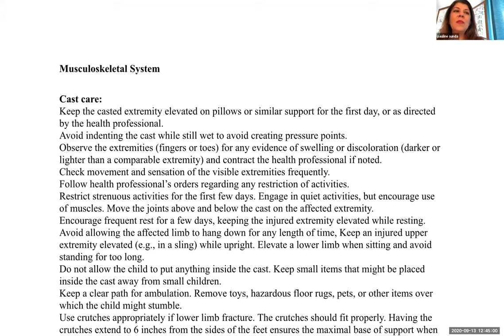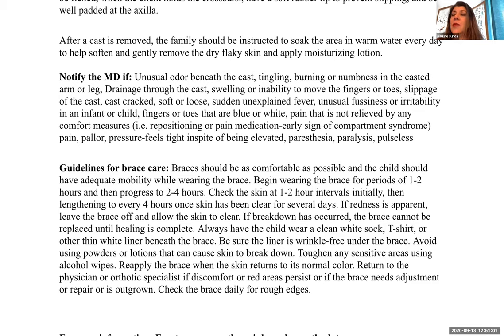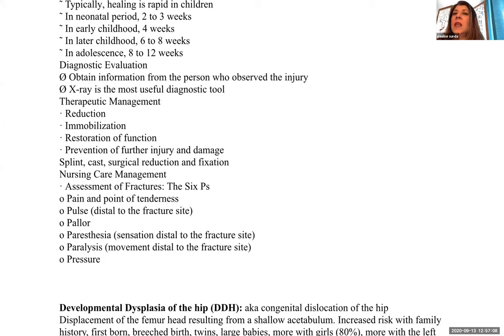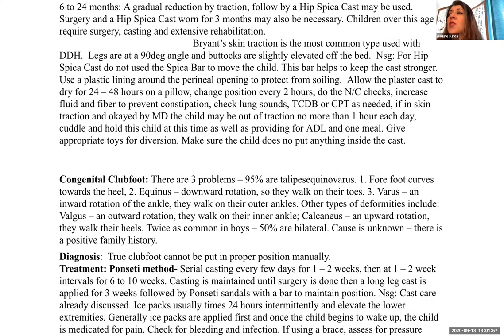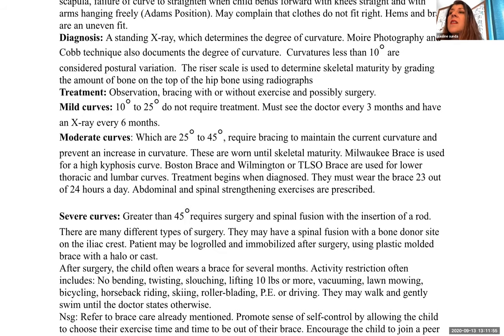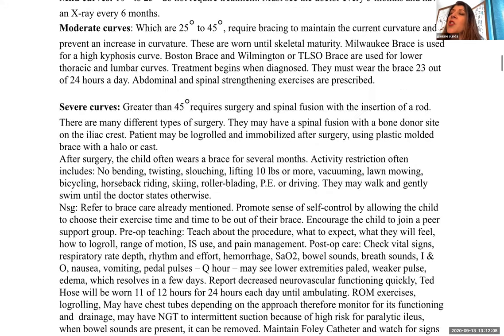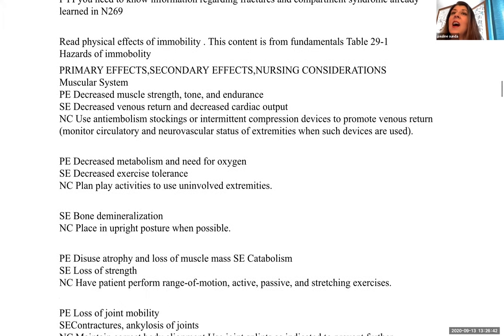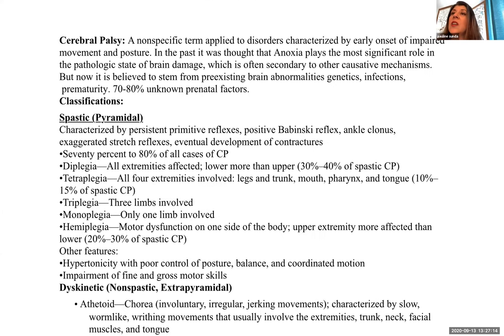ELAC Week7A N270scrnshr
ELAC Week 7 part A lecture using Hockenberry and Wilson 2017